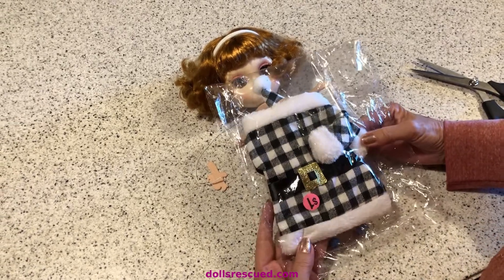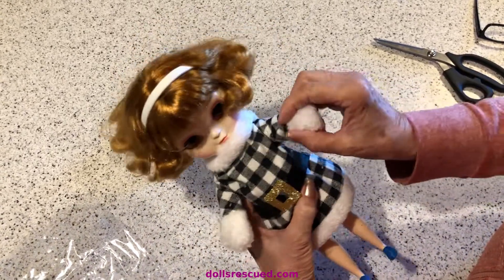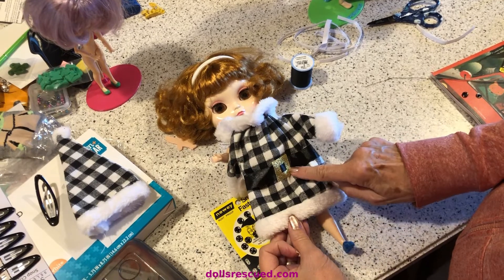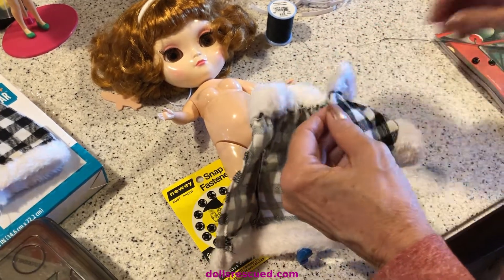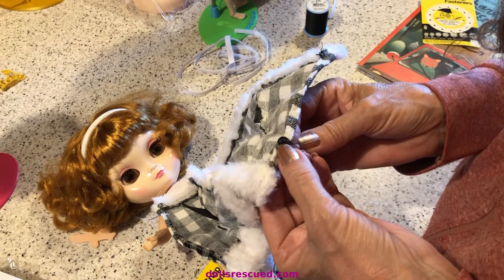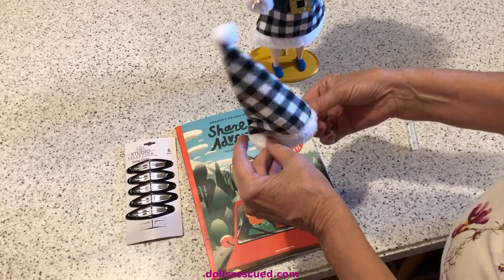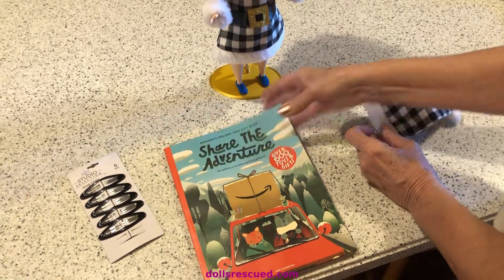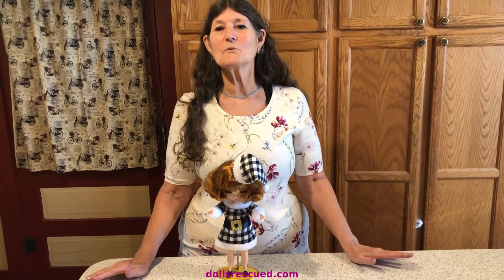Chubby Blythe ~Wine Bottle Outfit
Here is an idea for those Christmas Decors that you see out in the stores right now.   Some fit Barbie, some fit Blythe, some fit Ken, but THIS one fits, my Chubby Blythe Doll.

For patterns, Doll Items For Sale, and more, see Dolls Rescued on the web

Thanks!